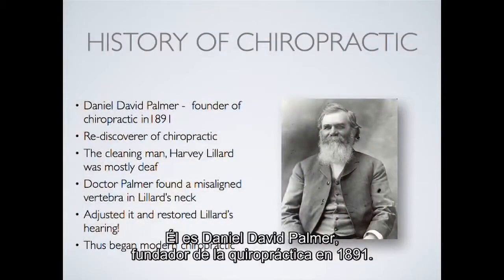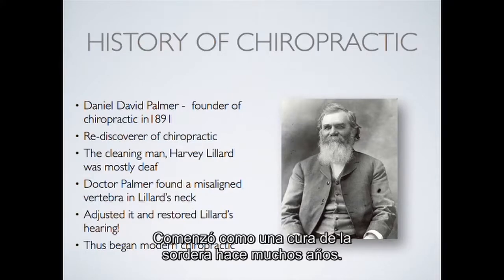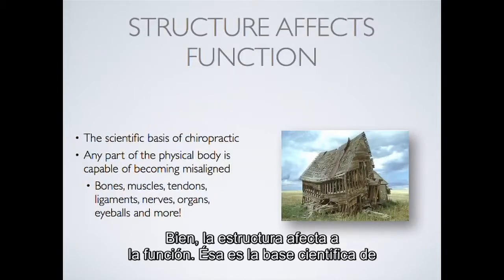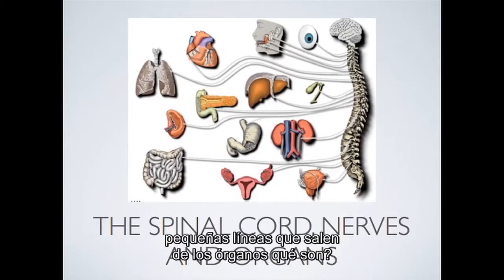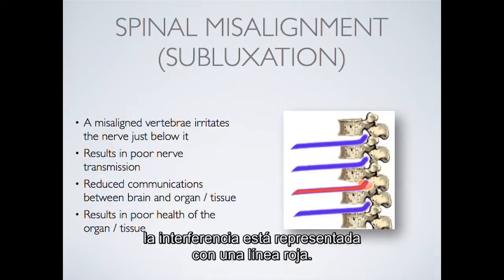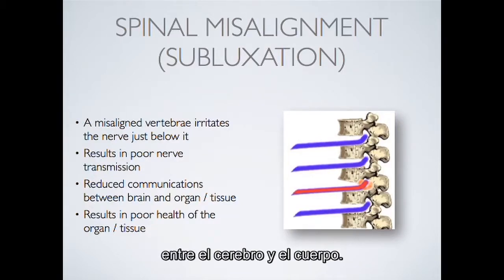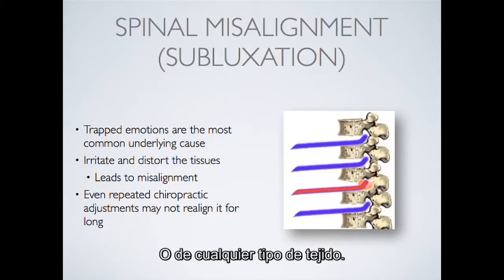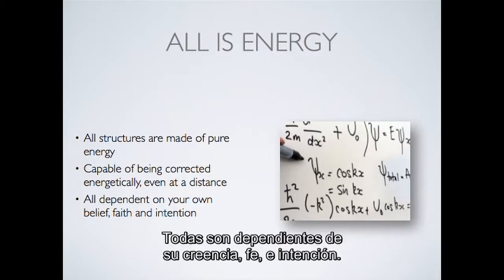75 Misalamientos, Ejemplo tiroideo